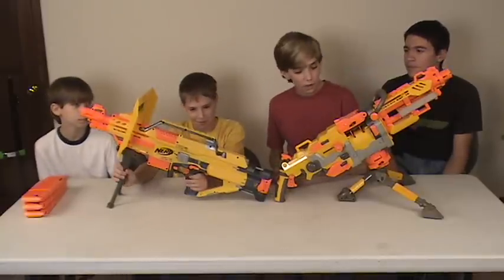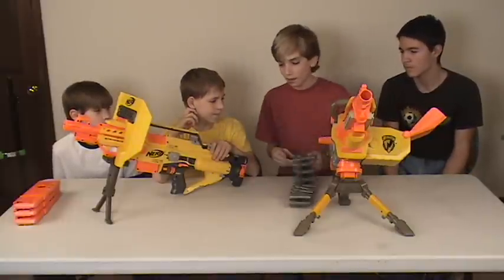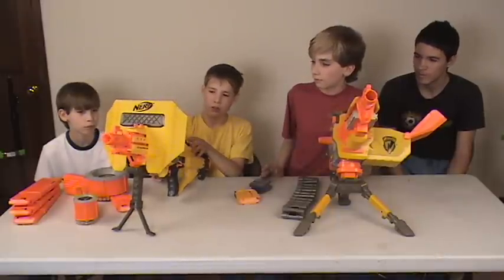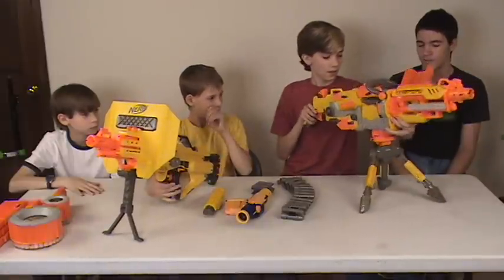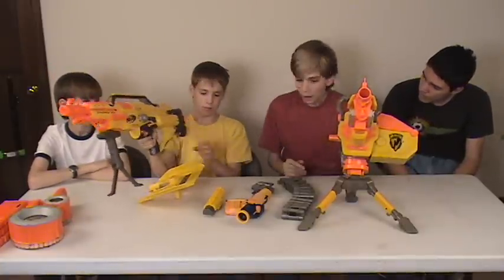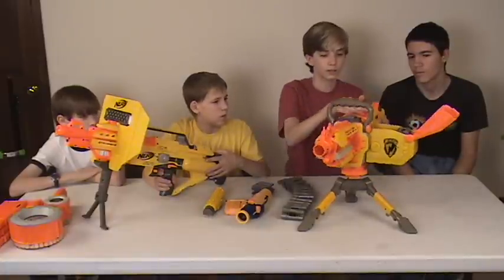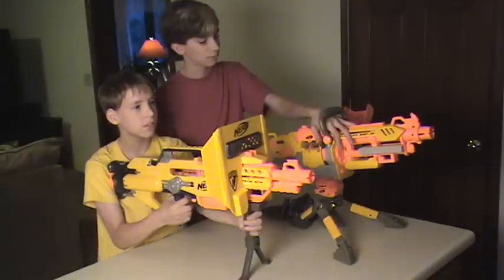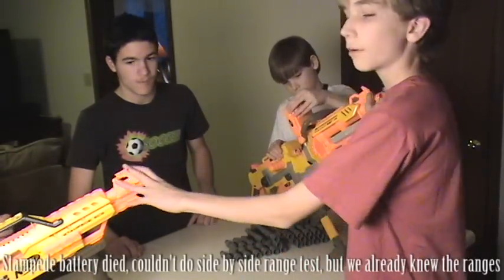Stampede ECS vs Vulcan EBF-25 - Nerf Socom VS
Today in the Nerf Socom VS series, We will be comparing the Stampede ECS to the Vulcan EBF-25. After the comparison of the two guns, the Stampede tramples the Vulcan due jamming, range, and weight faults in the Vulcan.

We forgot to mention that while the stampede takes only streamline darts, the Vulcan is compatible with all dart types.

Stampede ECS, 30-32 foot range  (Winner)
-Vulcan EBF-25, 18-22 foot range

Special thanks to TheRodeBros

We're social!

Also, be sure to check out Orange Mod Works' Upgrades